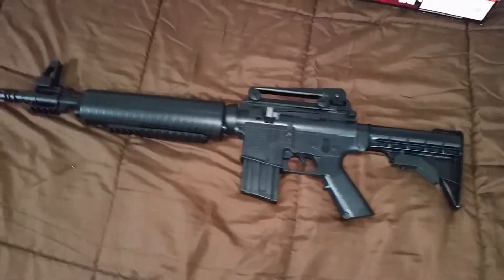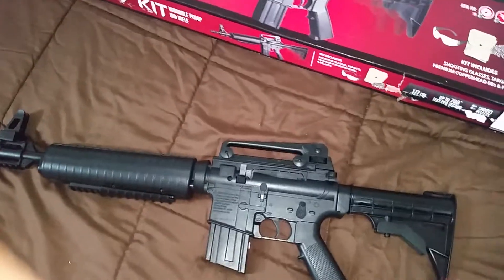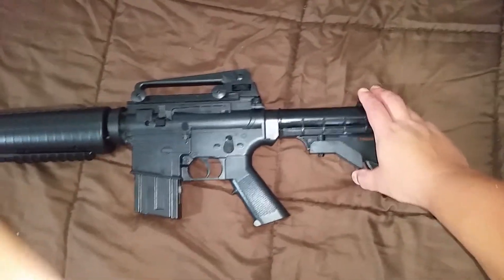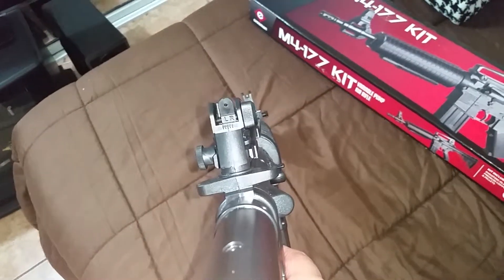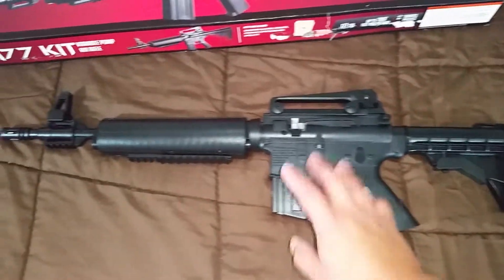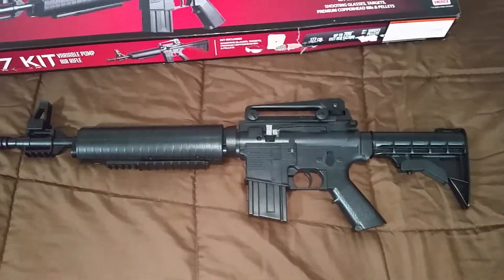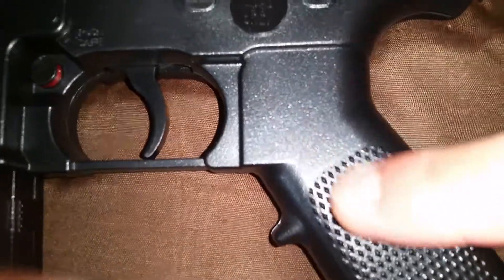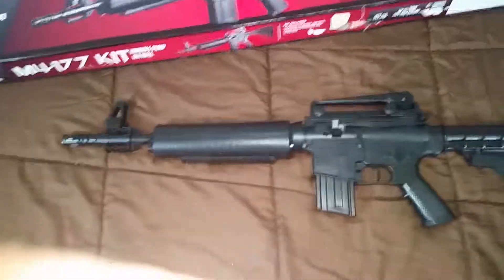Crosman m4 177 pneumatic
BB and pellet shooting pump pneumatic air rifle Pyrimid Air. Com